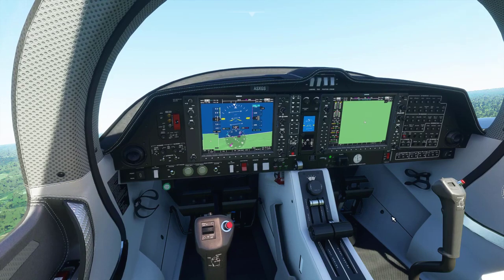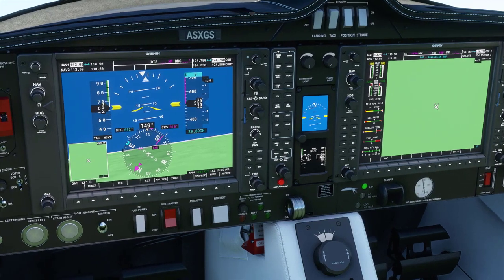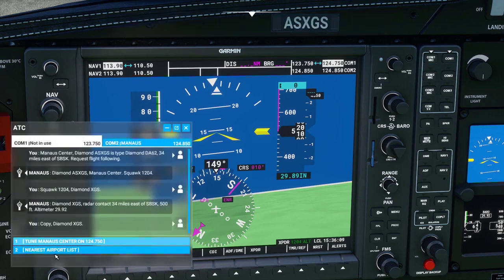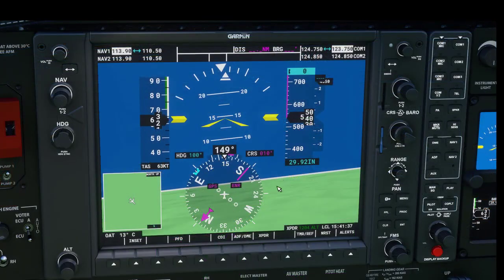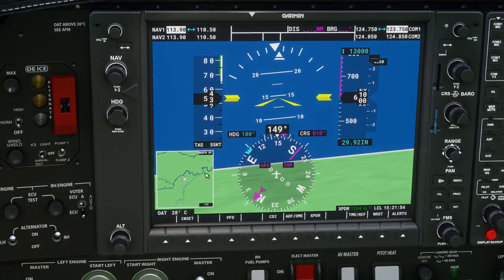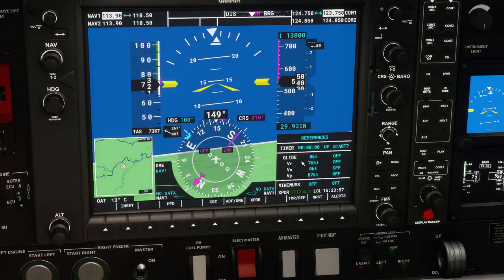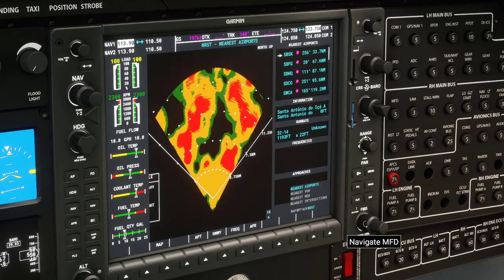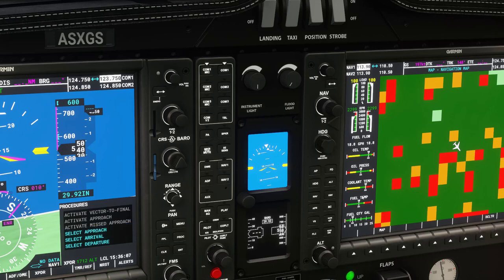Microsoft Flight Simulator 2020 How to use the display Garmin G1000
In this video we will cover the Garmin G1000

Timestamp:
00:00 - Intro
0:24 - Is it common in real planes?
3:27 - audio
4:17 - radio
5:04 - Barometric Pressure (altimeter)
6:14 - Heading
7:12 - CRS
7:47 - Map stuff
8:51 - ALT
9:33 - Display itself
11:48 - Other screen
13:11 - Airport info
13:46 - Nearest airports
14:03 - Gas and temp level
14:24 - AP
16:23 - Last tips

Links that can help you

●▬▬▬▬๑۩۩๑▬▬▬▬▬●
What I used to make my videos:

●▬▬▬▬๑۩۩๑▬▬▬▬▬●

●▬▬▬▬๑۩۩๑▬▬▬▬▬●